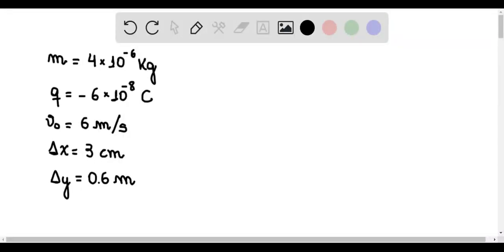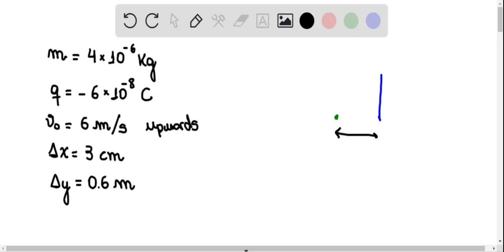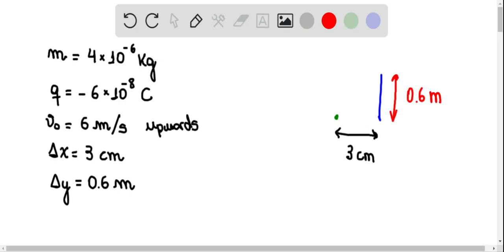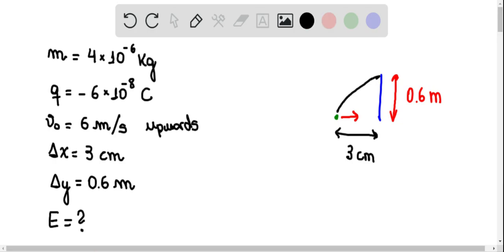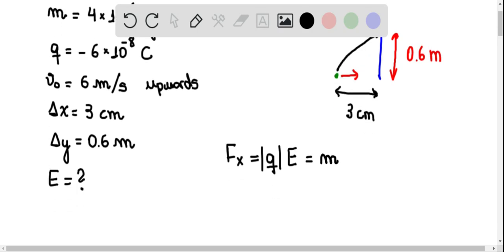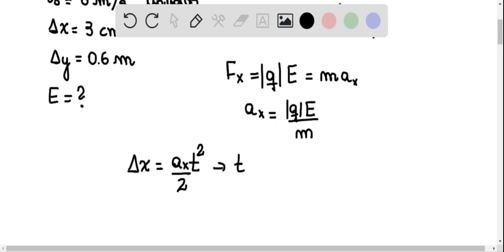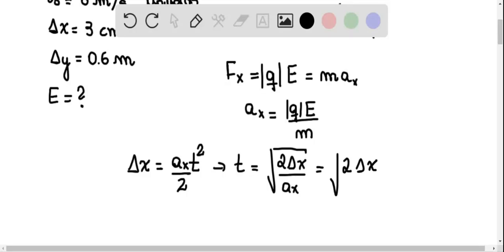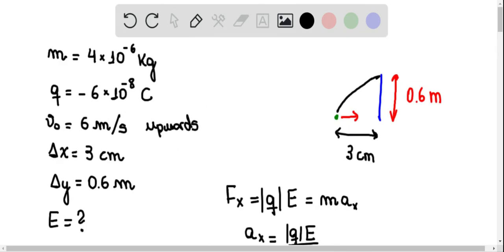Suppose the average particle moving with air up a chimney has a mass of and charge of The particles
Suppose the average particle moving with air up a chimney has a mass of and charge of The particles move with the air at speed 6.0 and average distance of 3.0 from a vertical plate. The plate is 0.60 tall. Which answer below is closest to the minimum horizontal electric field that the plate must have so that the particles will be collected before moving past the top of the plate?